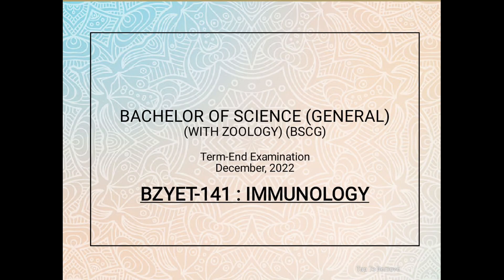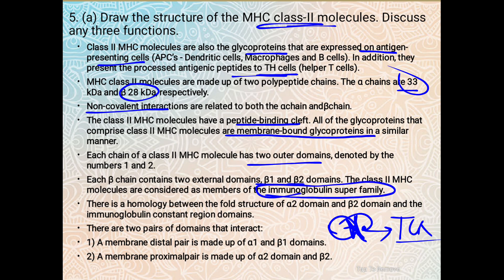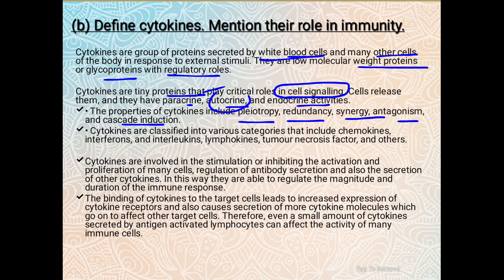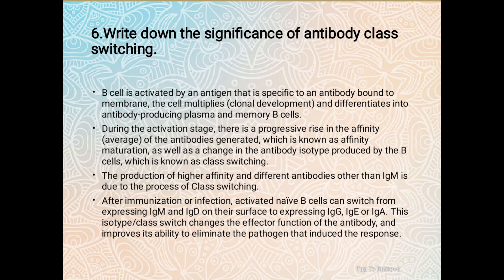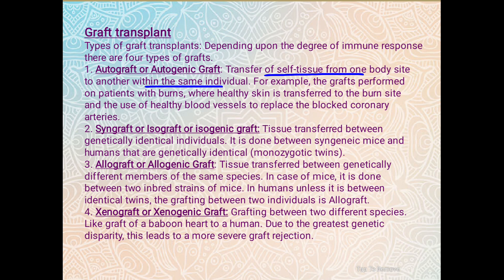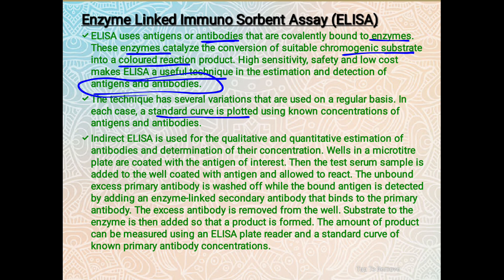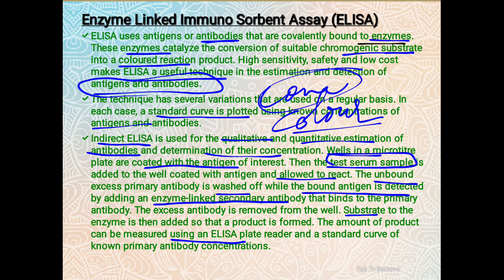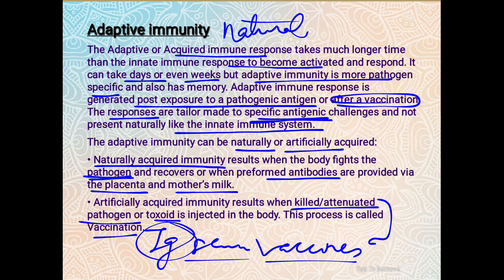BZYET 141 | TEE Dec 22 (part 2) | Immunology | IGNOU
Hello everyone,
This video contains the explanation of

Hope you find it useful and informative.
If you have any doubt or queries,drop in comment section or email.